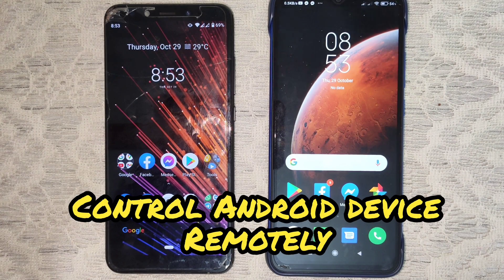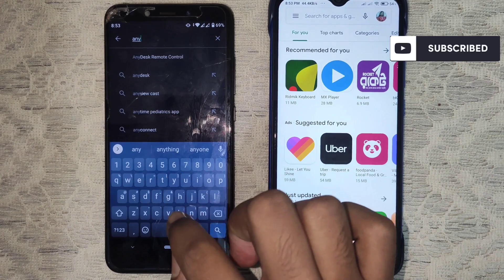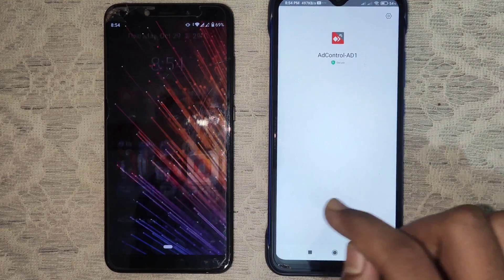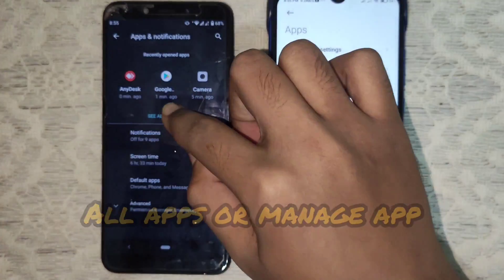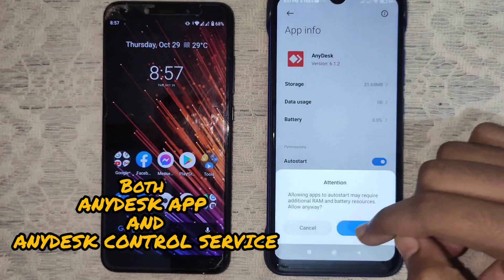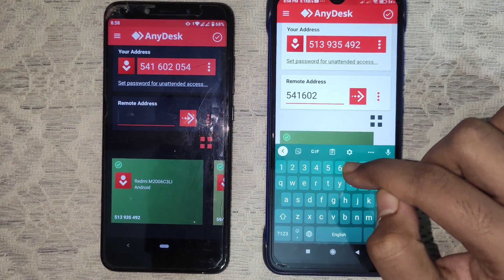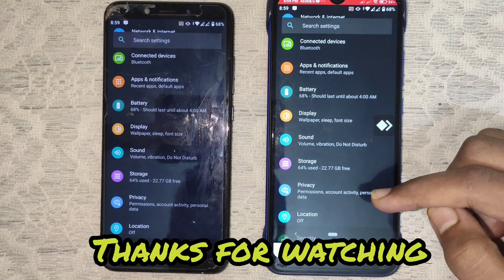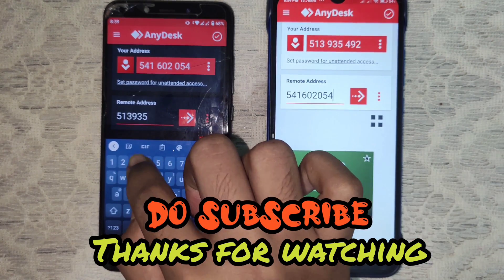Control Android device Remotely with Anydesk__Control Android device with another Android device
Your relative may be facing problem in their smartphone. To solve the problem you may need to control the device.
How will you do that ??
                            EASY👍👍
 Just follow the tutorial

no root

Comment if you face any problem

Made with AI Voice
Google Text to Speech Engine

===PIRACY WARNING===

This Product © all the Copyright reserved by CypHeR . Legal action will be taken against those who violate the copyright of the following material presented!